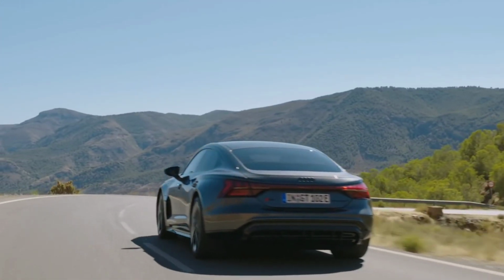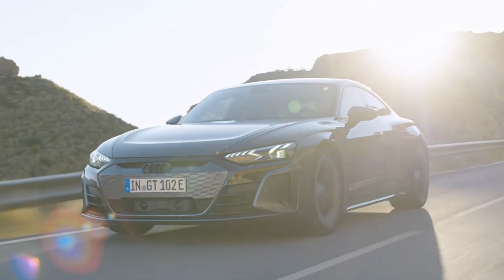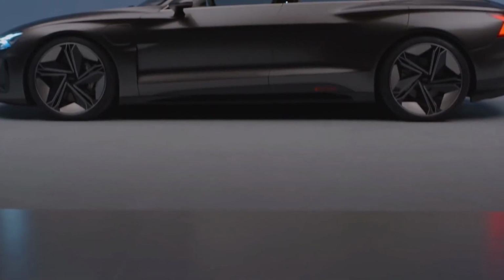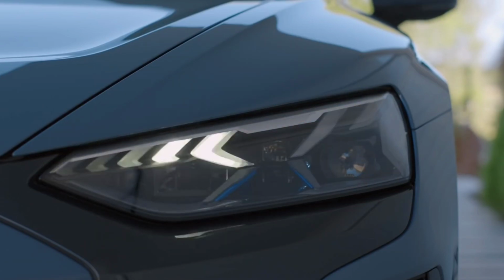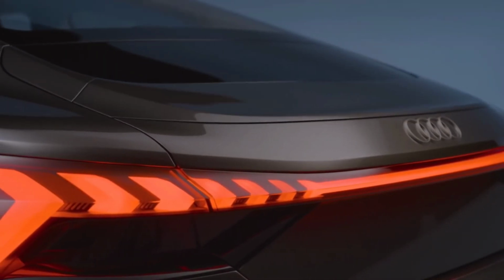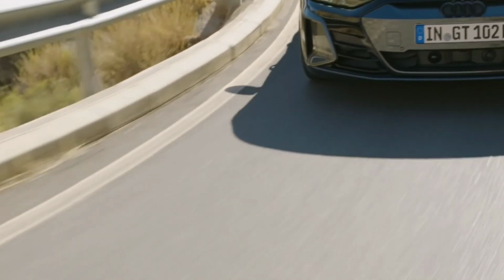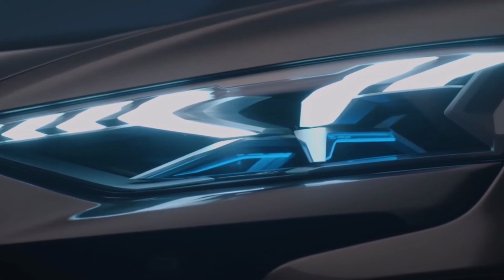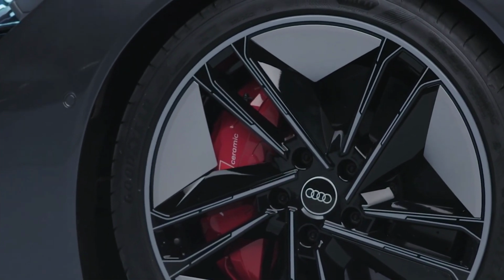The all-electric Audi e-tron GT uses the same tech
The Audi e-tron GT, on the face of it, is another example of this copycat approach — an electric grand tourer with sports car-like performance that shares more than a passing resemblance to the Porsche Taycan.